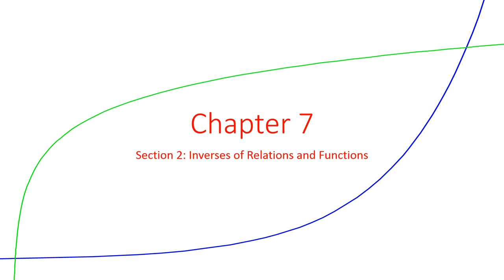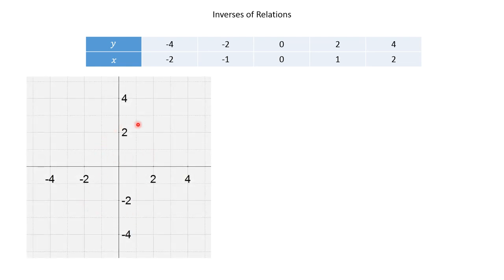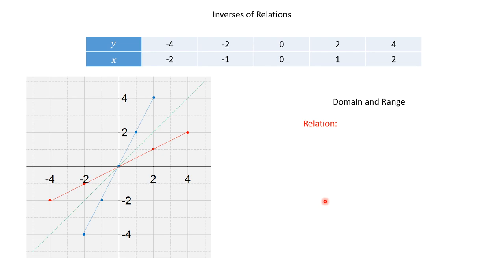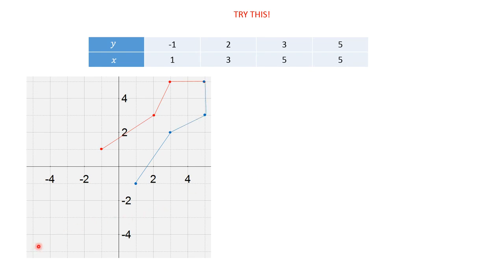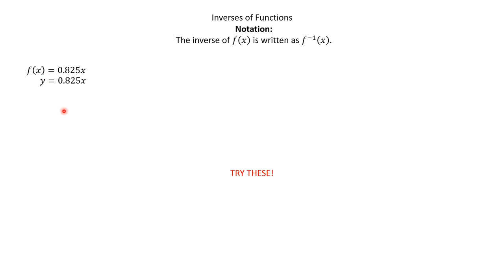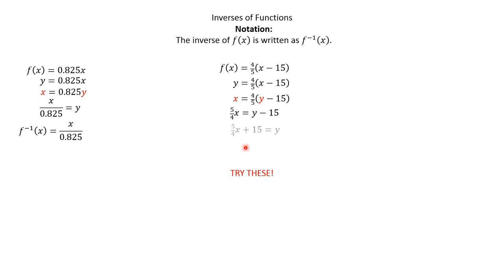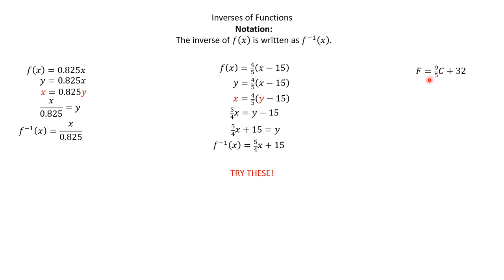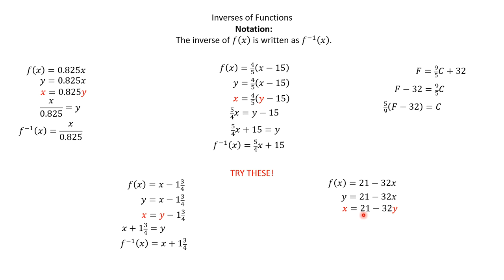7 2 Inverses of Relations and Functions